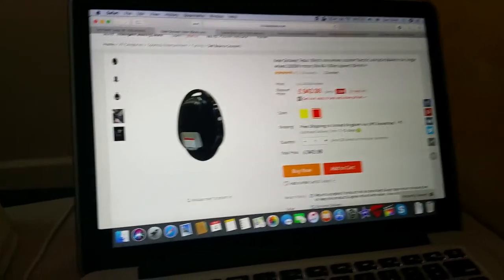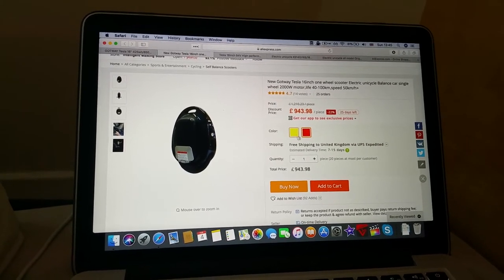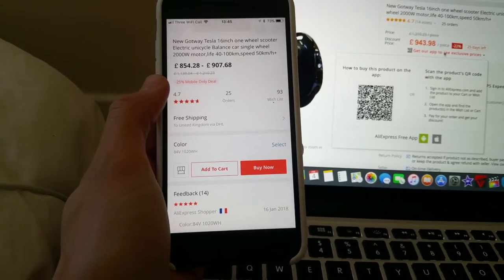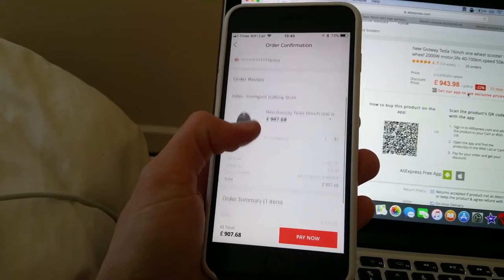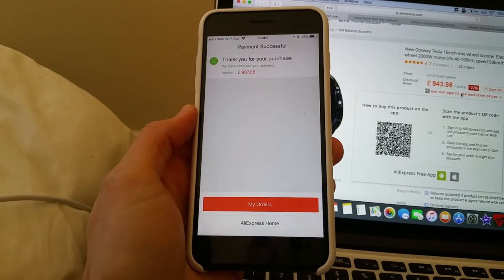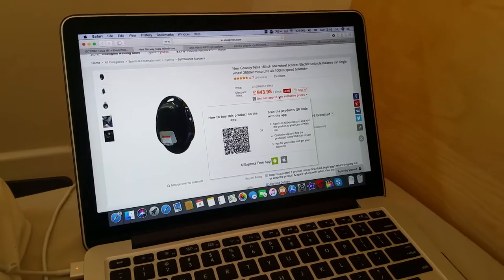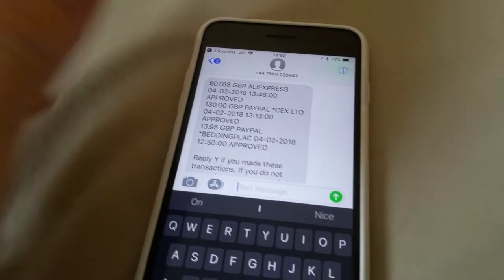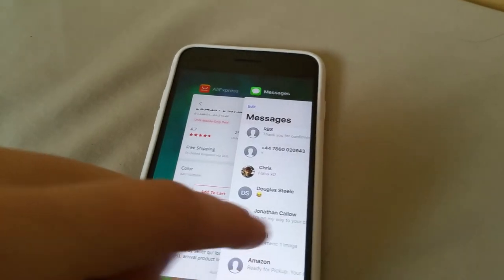I Just Bought a GotWay Tesla on AliExpress!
Hey guys, today I buy a GotWay Tesla from AliExpress. I am really excited to receive the electric unicycle. Let me know if you guys have any questions about the unicycle.

//Links